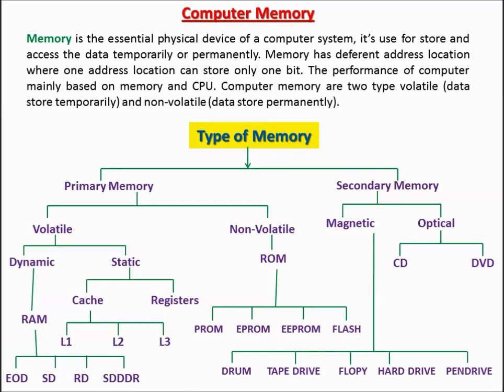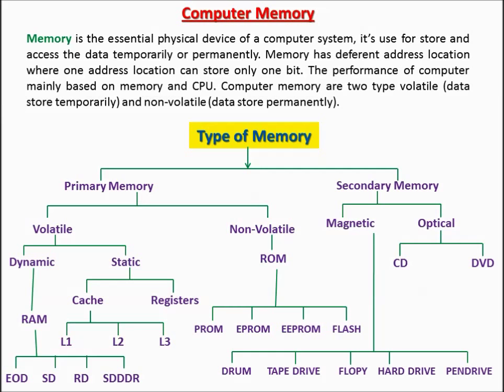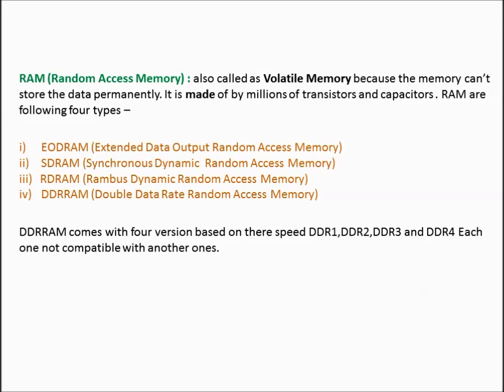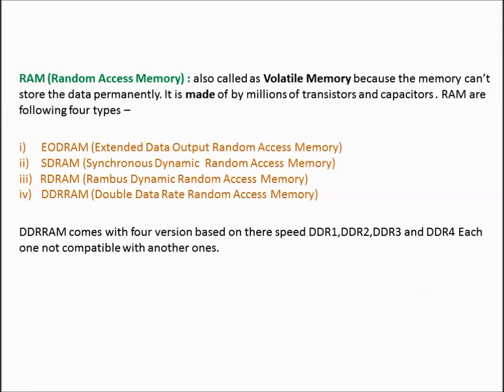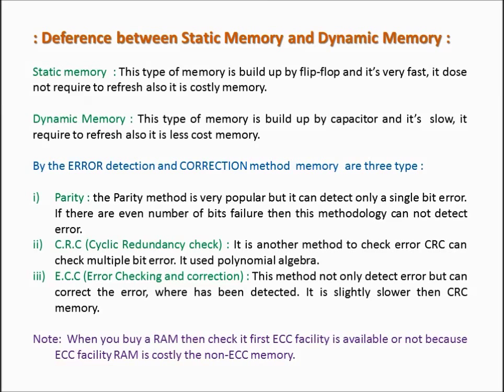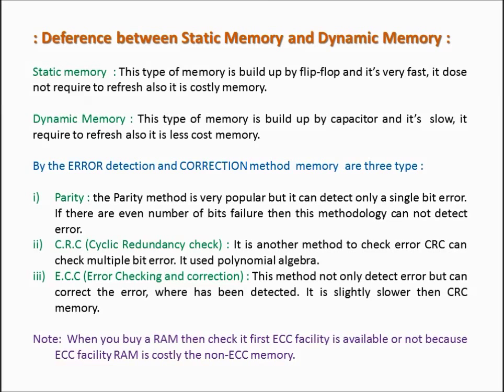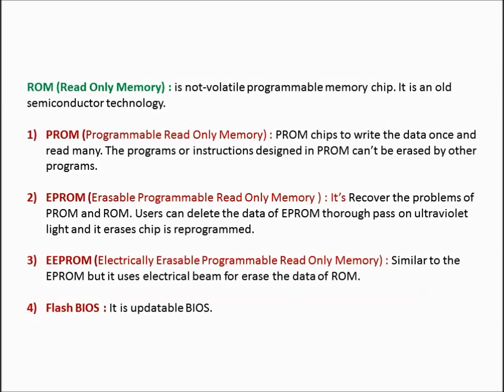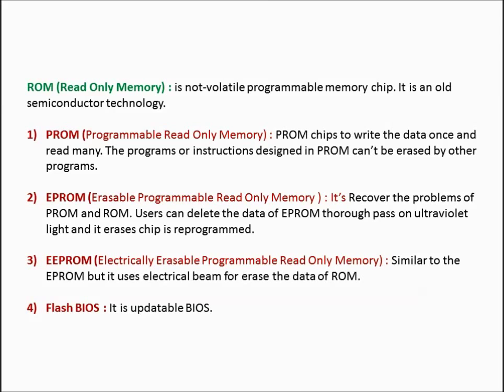what is the computer memory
Knowledge of computer hardware, Software, Network, Mobile and various type of electronic device’s